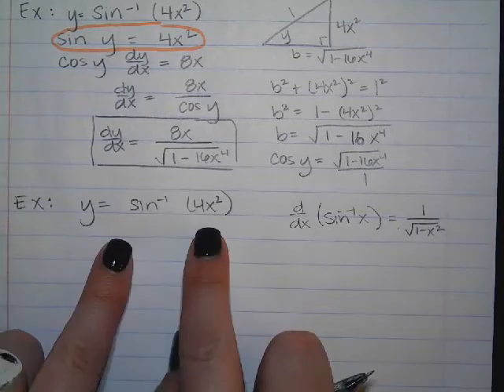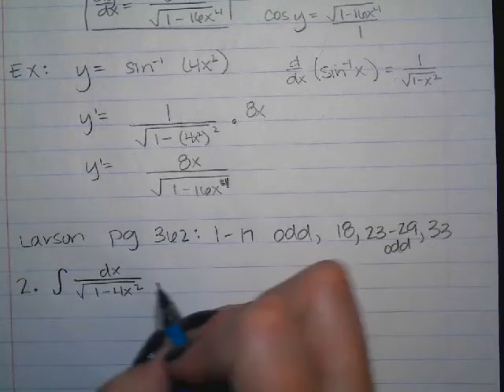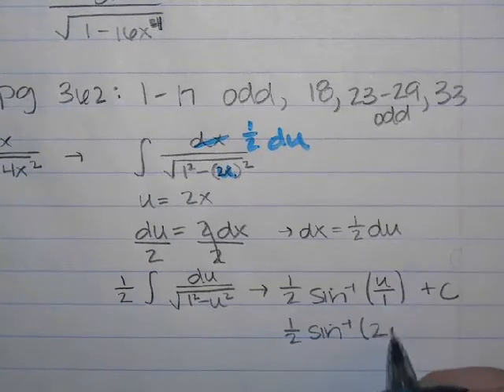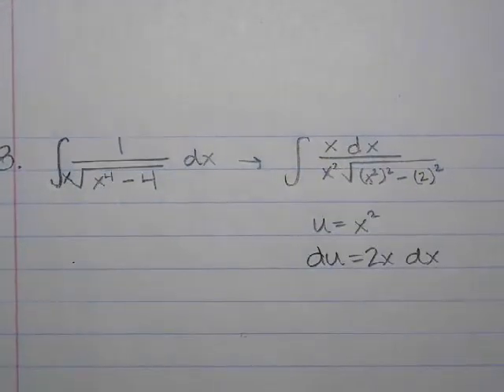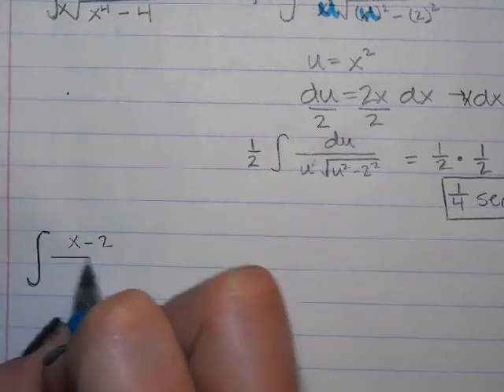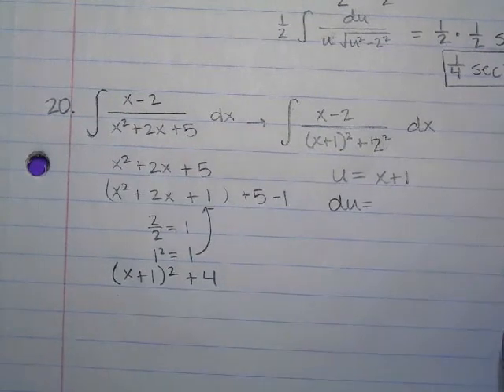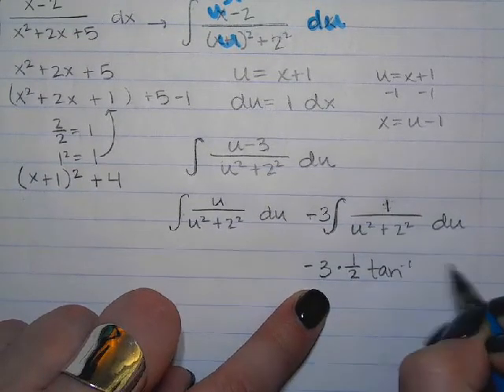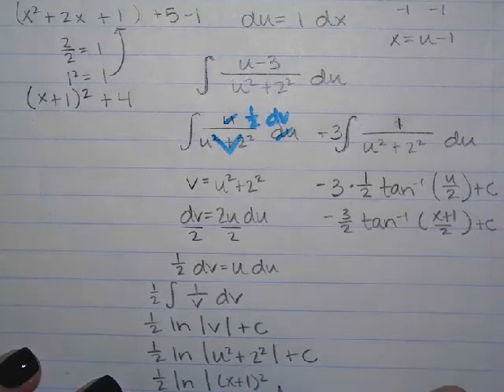Integrating Inverse Trig Class Examples